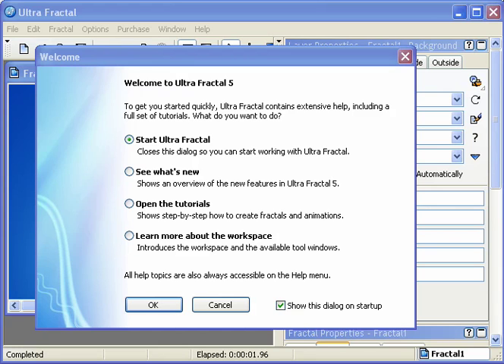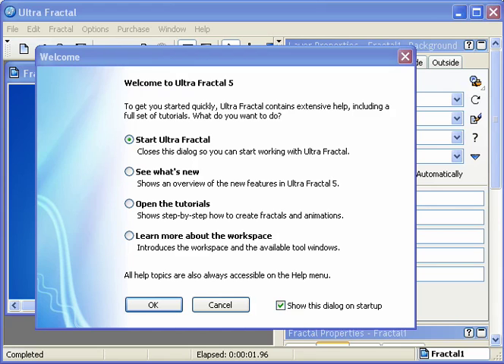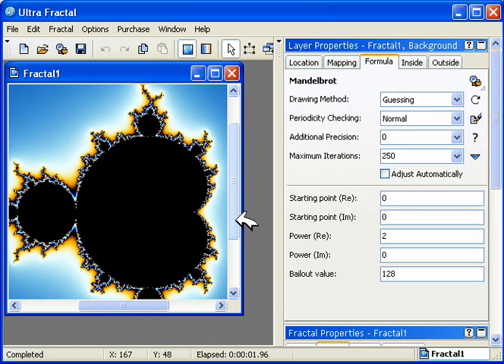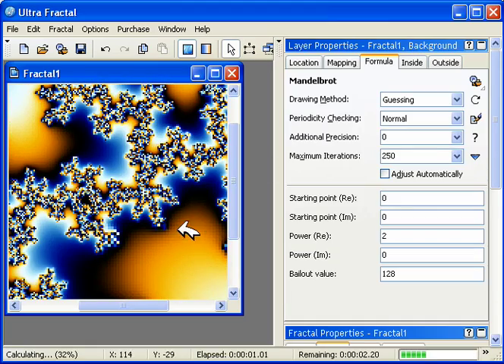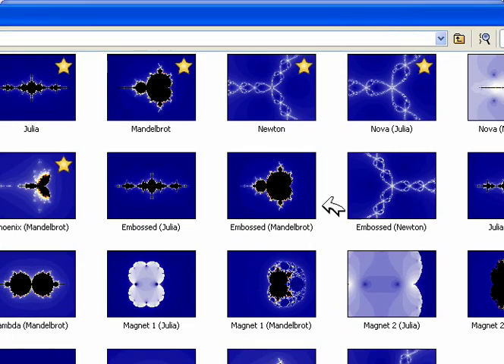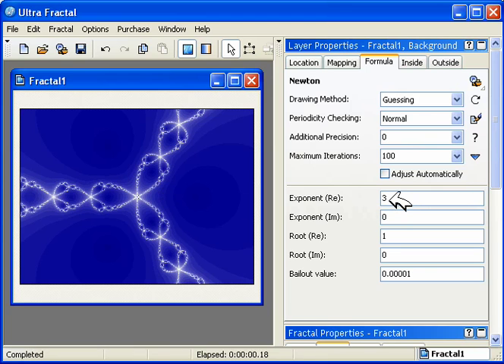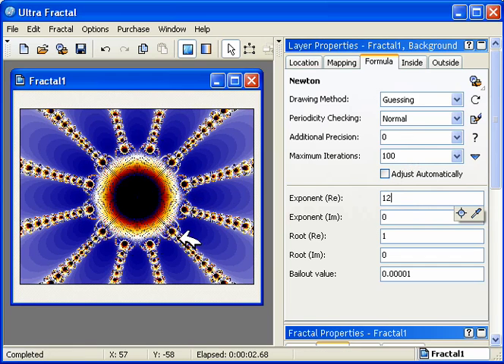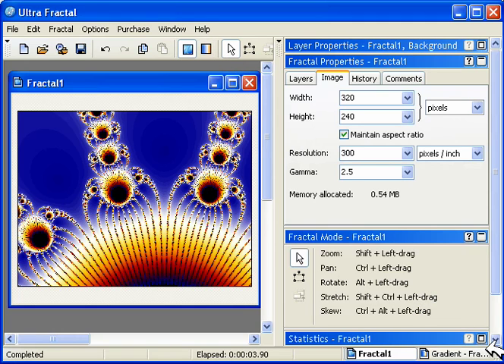Jnevins Introduction To Ultrafractal